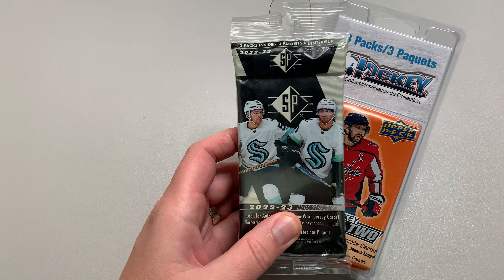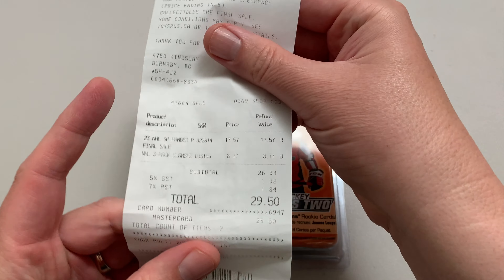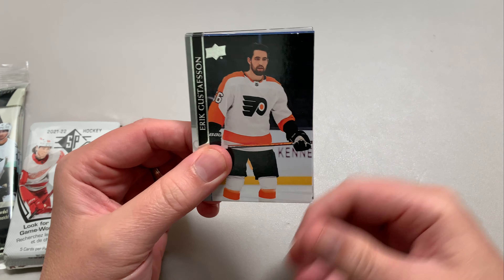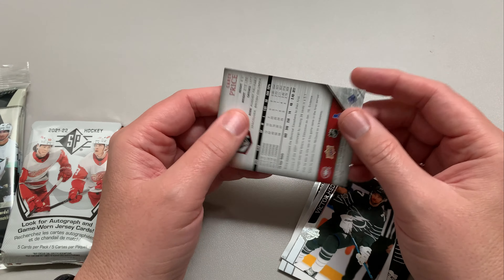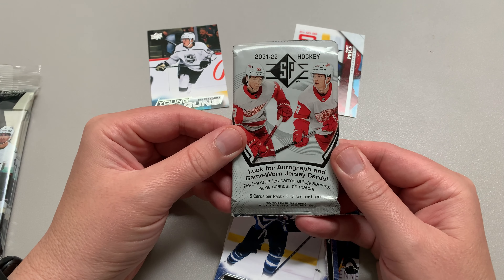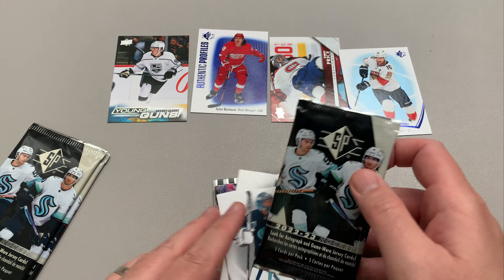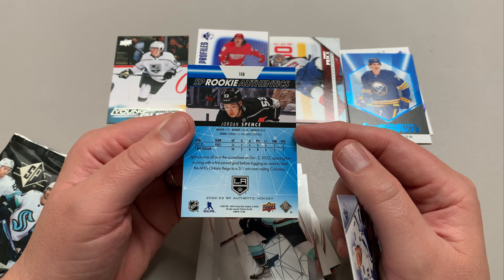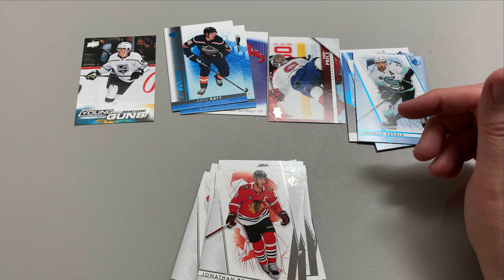Pack Attack #13 - Toys 'R Us Hanger Hockey Card Packs!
If you're interested in other types of card collecting  please check out these other playlists.